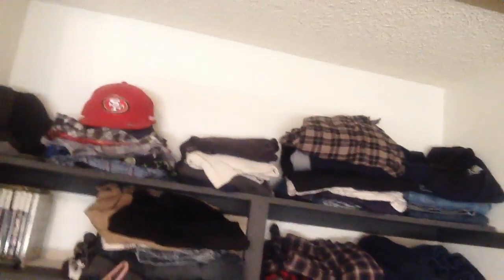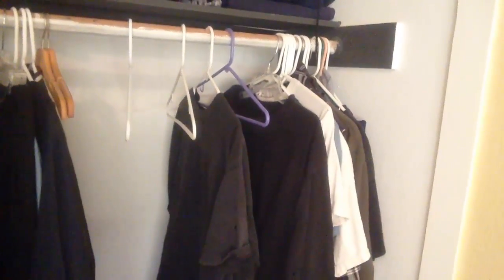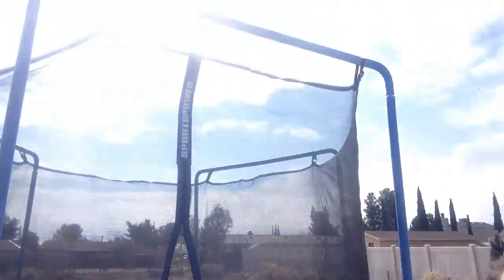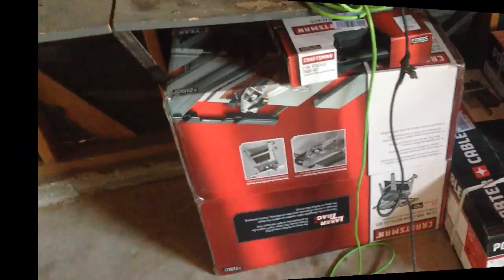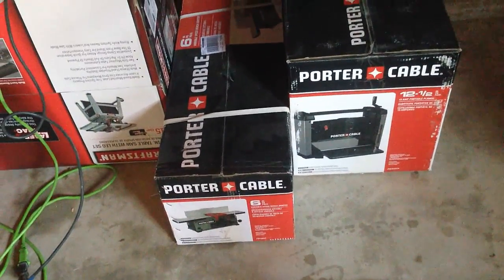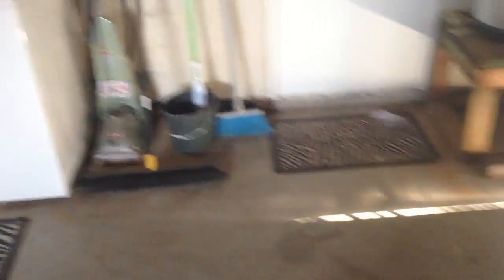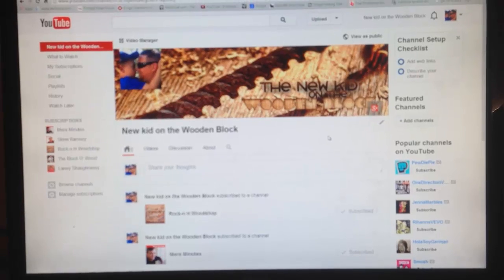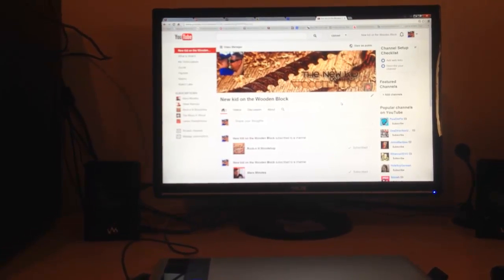why woodworking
Just thought I would share why I was getting into wood working and some of the tools I have so far. Also some of the projects I will be attempting in the future!!